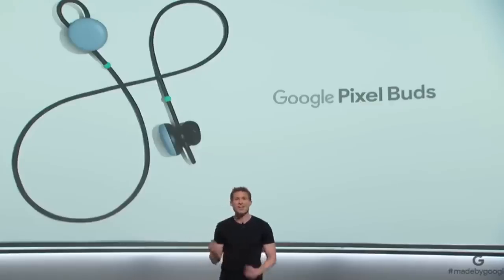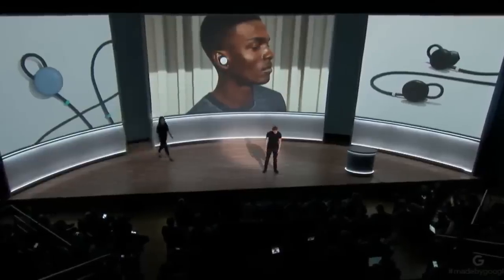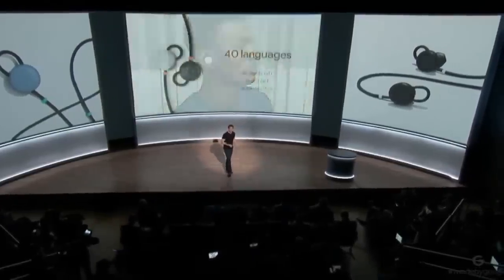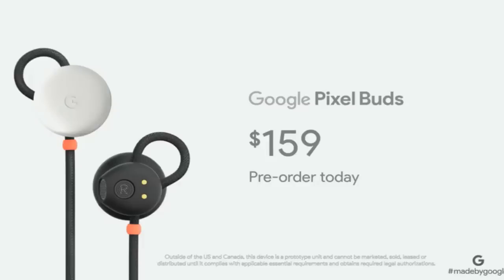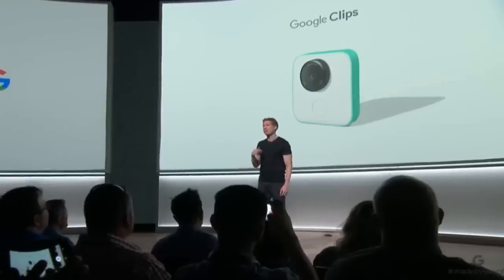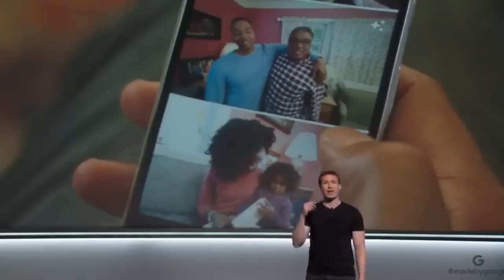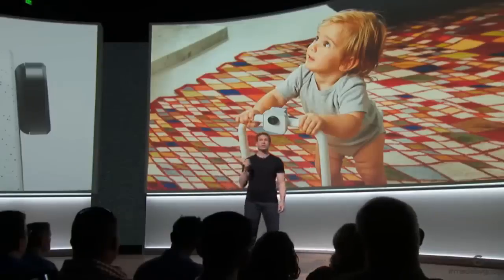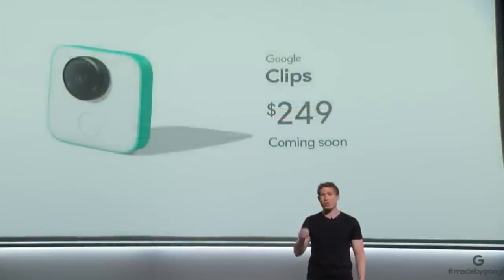Google Pixel Buds and Google Clips Launch Event. Live demo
Launch Event of Google Pixel 2 Accessories Google Clips and Google Pixel Buds. Live demo of wireless machine learning based camera and headset.